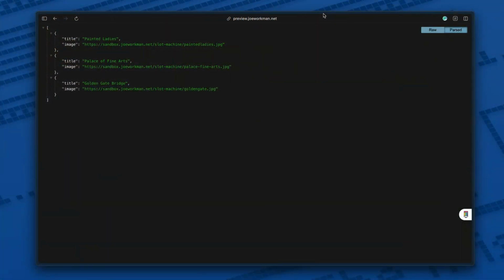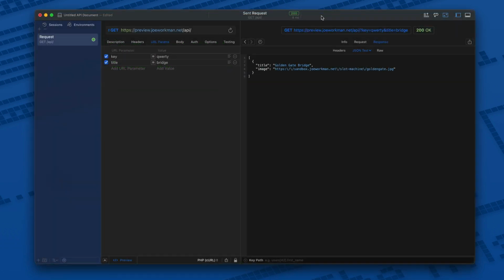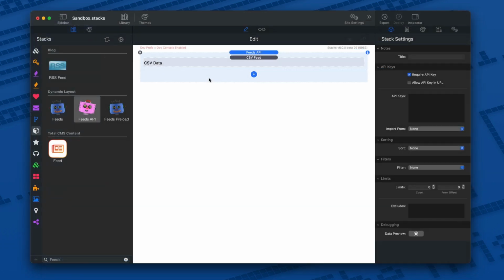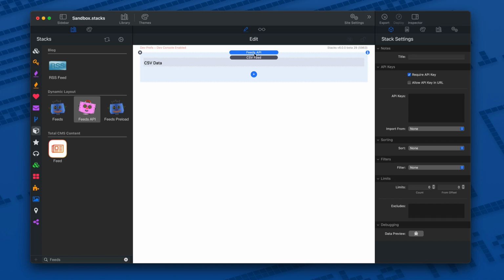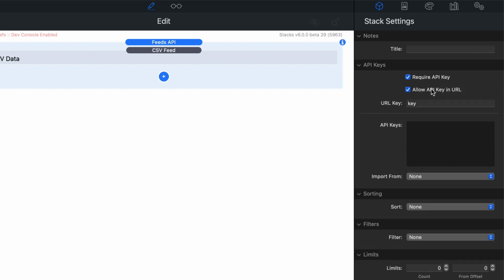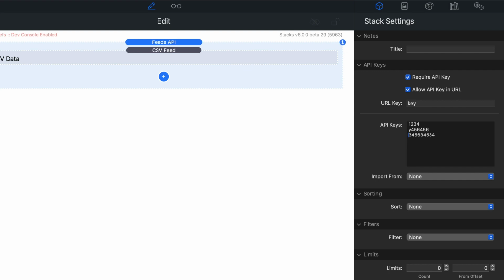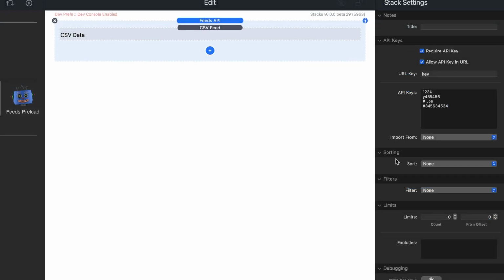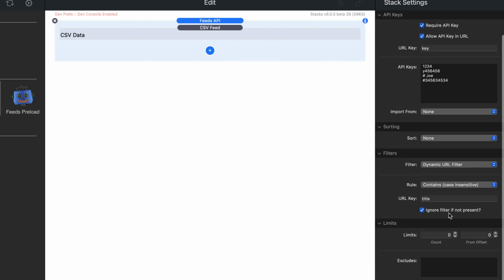Feeds API Stack - Create your own JSON API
Import any of the Feeds stack data sources (RSS, CSV, MySQL, and more) and generate your own JSON API. Leverage this API for automating tasks or to offer your customers a seamless way to access your data through the industry's top web interface standard, JSON.